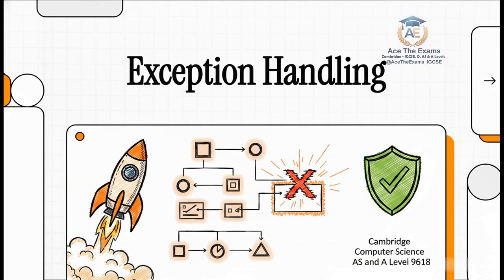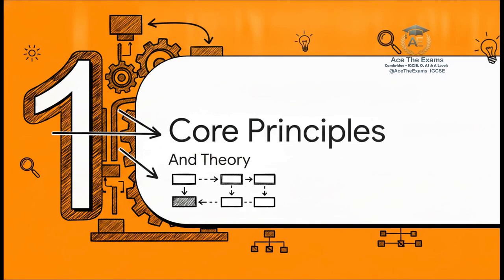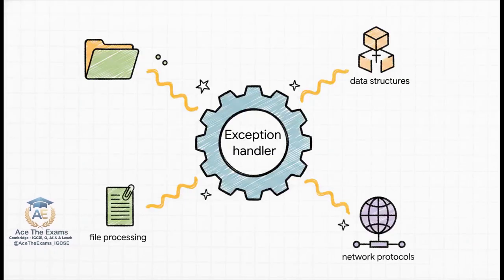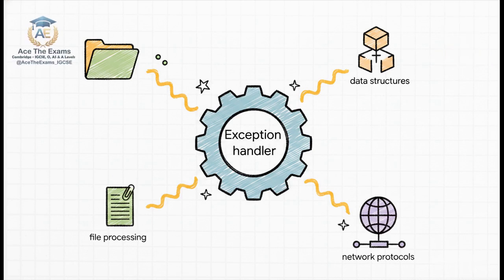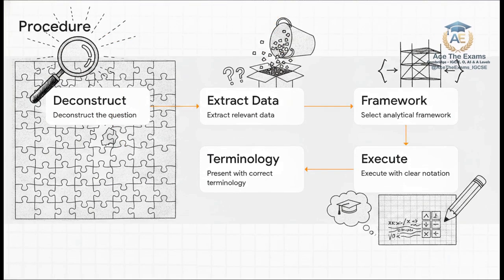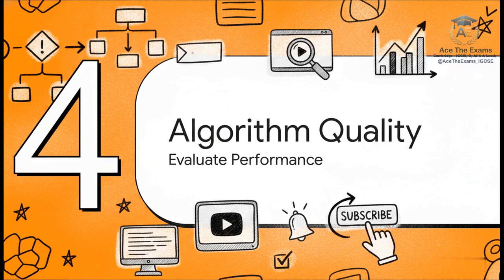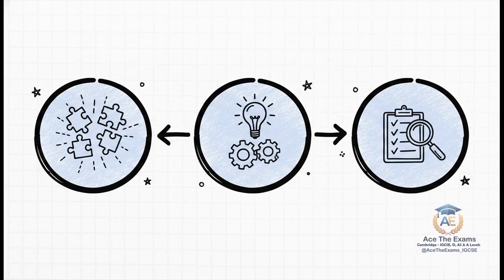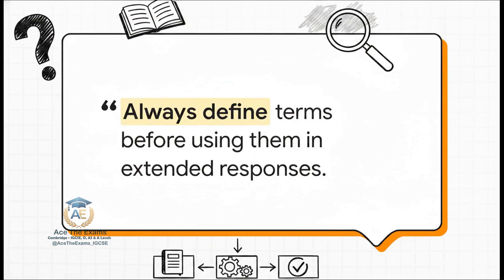478 When To Use Exception Handling Computer Science 9618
Welcome to Ace The Exams! In this comprehensive structured lesson, we master: 478 When To Use Exception Handling Computer Science 9618.